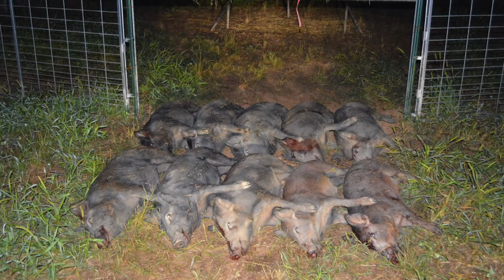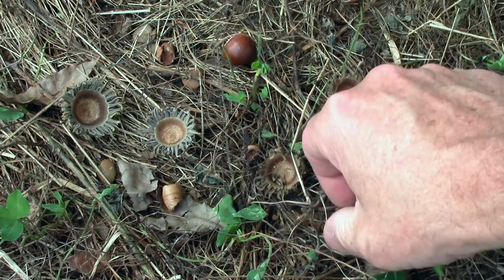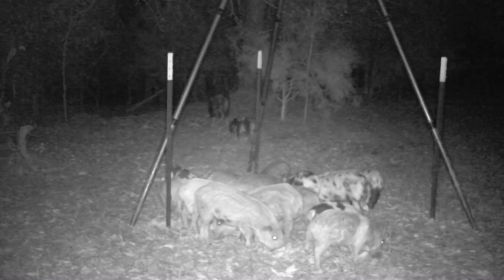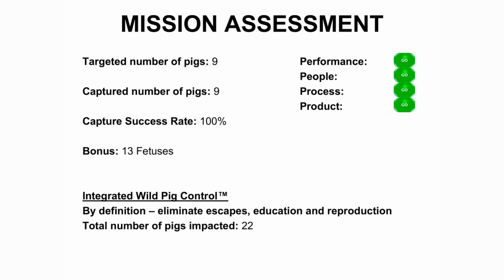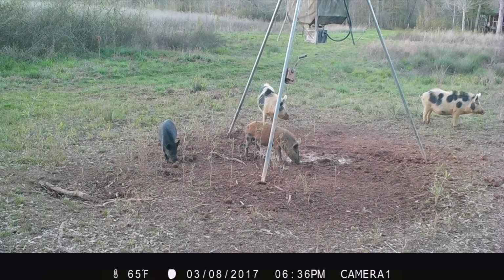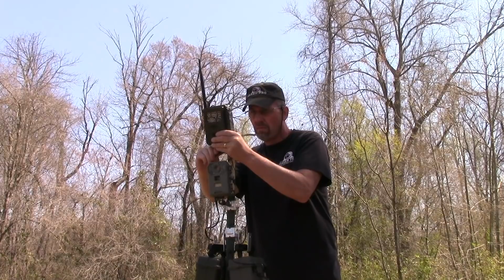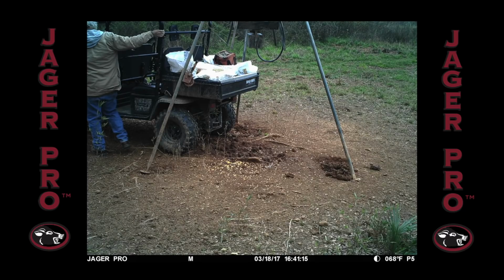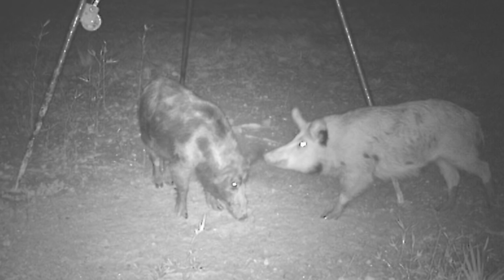Wild Hog Trapping | RECON AND INTEL | JAGER PRO™ TV Show Preview (Episode 2)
The JAGER PRO™ television show on RFD-TV is finally here!

In episode 2, we discuss performing reconnaissance and gathering intelligence as part of our weekly 'Basic Training' segment. We also show why this information is vital when removing two sounders at the same time using our Integrated Wild Pig Control™ approach.

Each episode is another exciting step in demonstrating how we set the industry standard.

Tune in Tuesday night, May 14, 2019, at 9:30 pm Eastern, 8:30 pm Central on RFD-TV. Check your local listings for the RFD-TV channel.
§ DISH Network - Channel 231
§ Direct TV - Channel 345
§ Cable TV - Check with your local Cable Provider for channel information.

The first season (26 shows) will demonstrate how a single Hog Control Operator™ efficiently removes the entire population of 450 feral pigs from a 4,800-acre property along the Flint River in central Georgia. Each week teaches the art and science of Integrated Wild Pig Control™ in a carefully documented case study of whole-sounder removal. The purpose of this show is to teach viewers how to eliminate feral swine populations from their entire county or Soil & Water Conservation District using future Farm Bill funding in the most efficient and cost-effective manner.

To learn more about our show, check out our RFD-TV profile